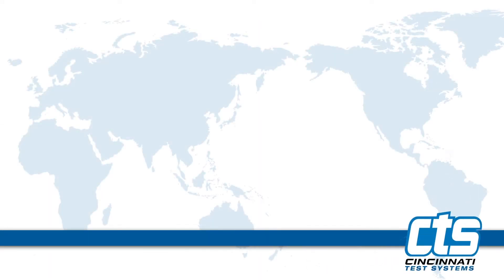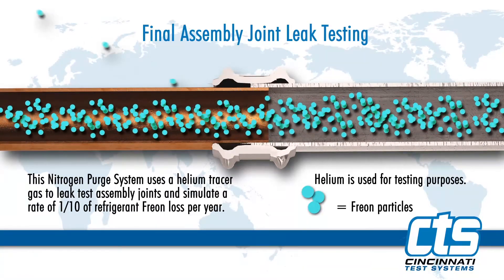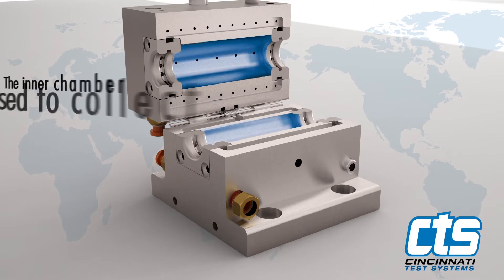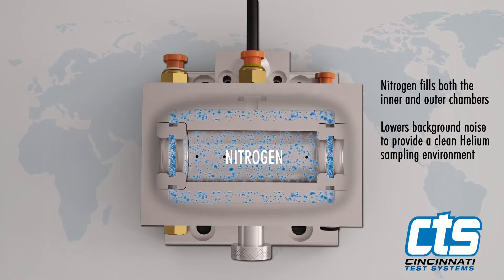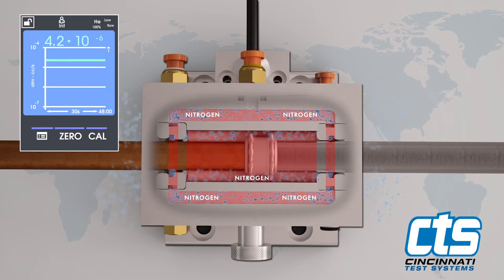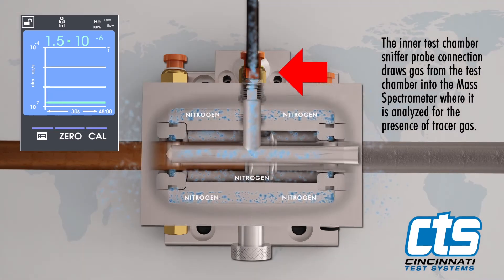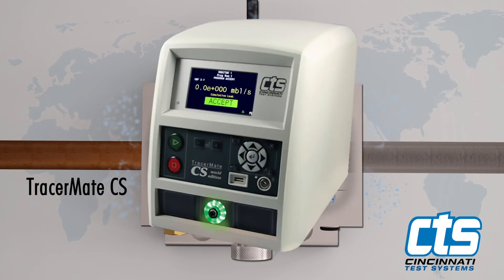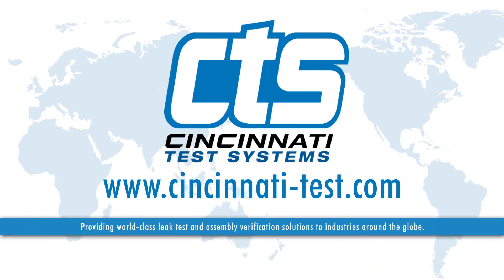Nitrogen Purge Technology | Cincinnati Test Systems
Nitrogen purge technology uses nitrogen to force ambient background atmosphere (air, helium, etc.) to increase testing sensitivity for more accurate detection of micro-leaks. Learn more about CTS' nitrogen purge leak test systems